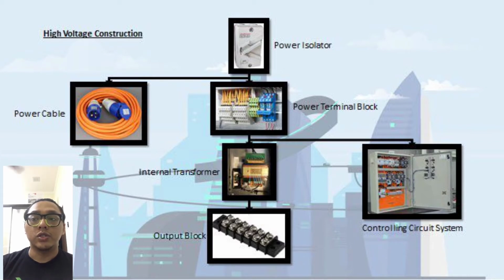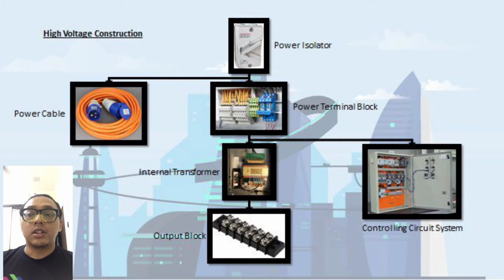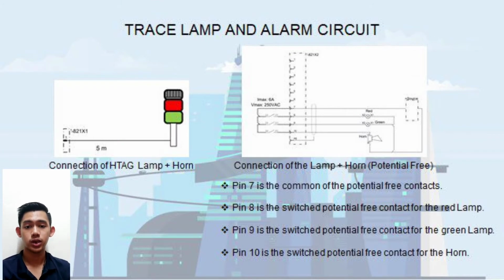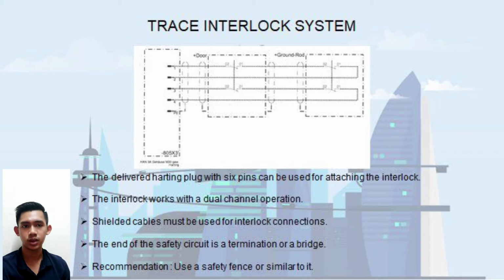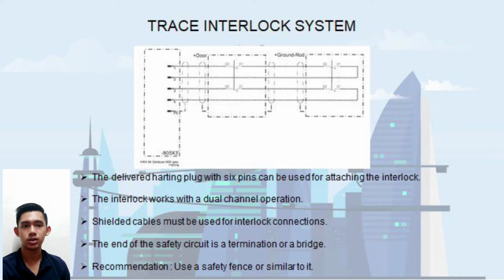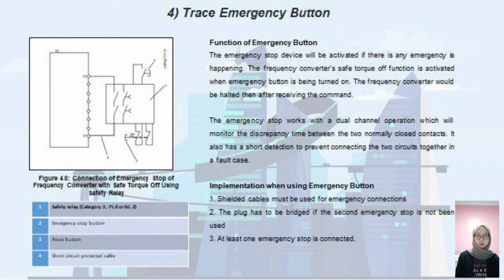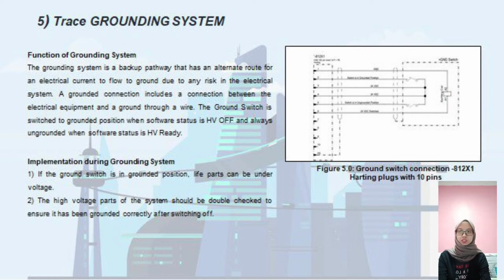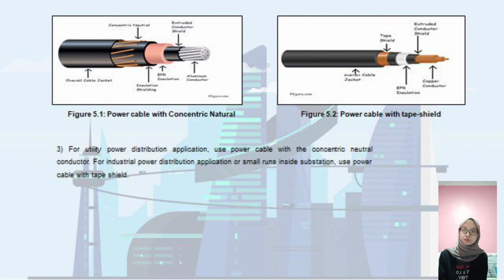Lab 1 Introduction To High Voltage Lab In FTKEE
Class 4 BEEI 1/2
Group member : Haziq Bin Sazmi
Muhammad Haziq Bin Hisyam
Nur Syuhada Binti Zaidoon